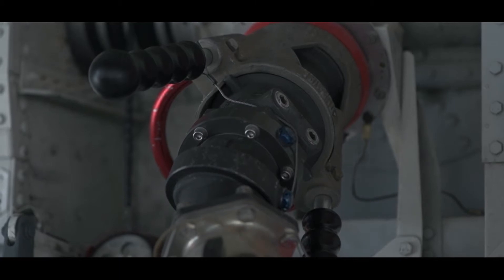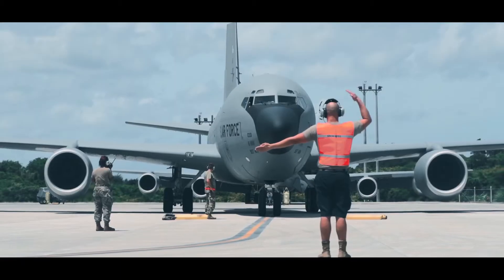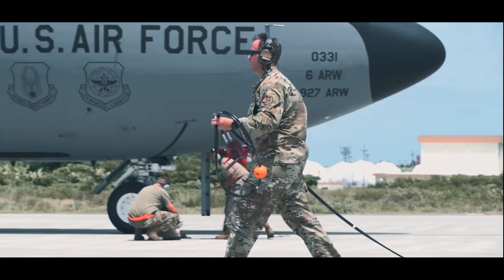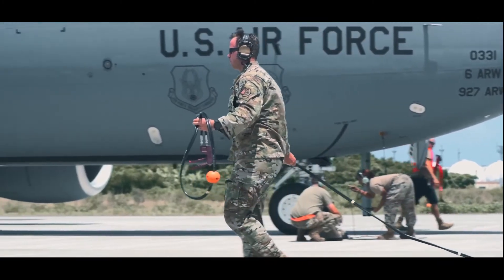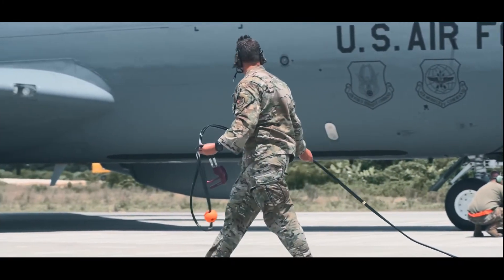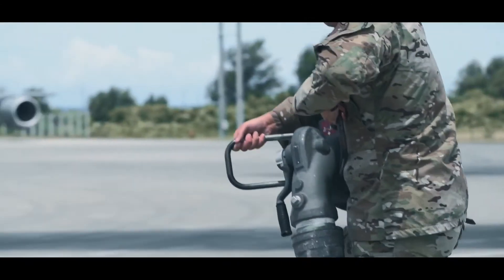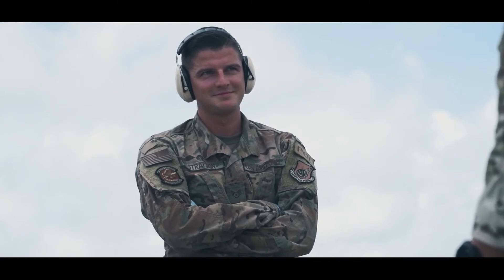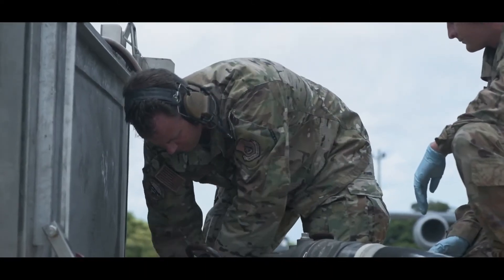What is Hot Pit Refueling?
Hot-pit refueling allows aircraft to stay in the air longer, providing fuel to the fight and minimizing time spent on the ground. Through conducting innovative concepts such as hot pitting, Kadena Airmen are further strengthening PACAF's ability to generate and sustain combat airpower across the Pacific.

DVIDS

Is a state-of-the-art, 24/7 operation owned by DMA (Defense Media Activity) that provides a timely, accurate and reliable connection between the media around the world and the military serving at home and abroad.

Through a network of portable Ku-band satellite transmitters’ located in-theater, robust IP connections, and a distribution hub DVIDS makes available real-time broadcast-quality video, still images and print products as well as immediate interview opportunities with service members, commanders and subject matter experts.